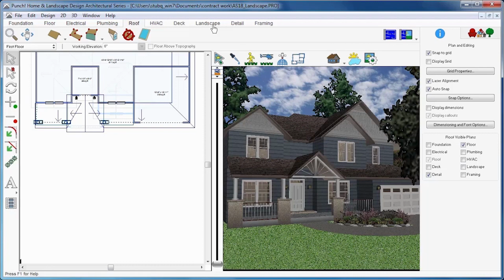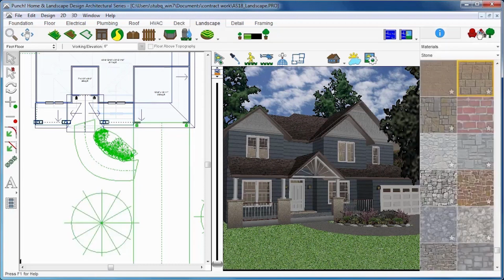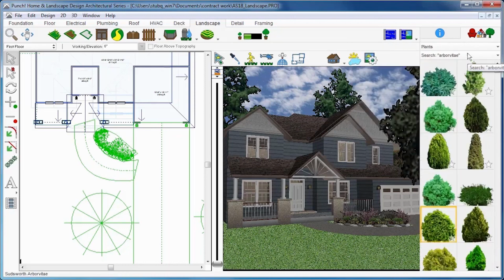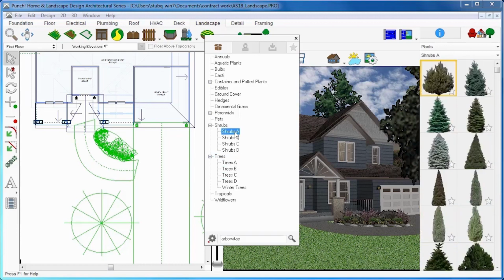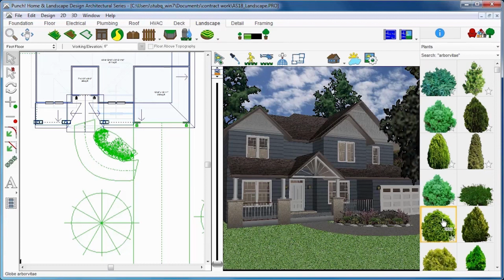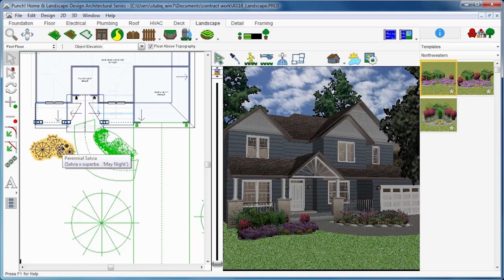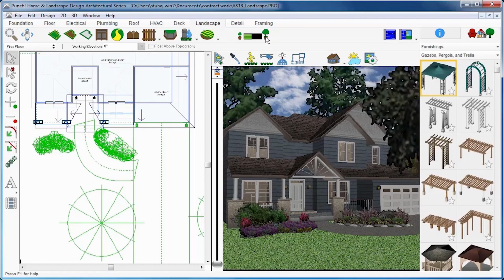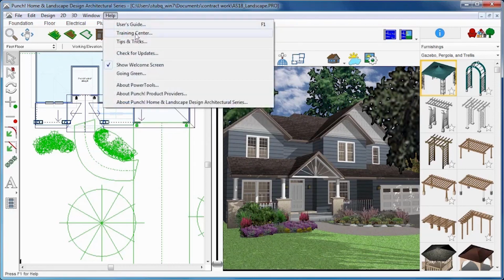Architect 3D© Tutorial How to landscape your garden in 2D and 3D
This tutorial provides valuable, step-by-step help in creating your garden and outdoor plan in 2D and 3D.

Draw your garden and outdoor plans in 2D and view them in 3D with the easy-to-use Architect 3D© interface and built-in tools like the library, which contains hundreds of outdoor objects with more than 4,000 flowers and shrubs.  Add a pool, outdoor furnishings, patios, fences, paths, floral borders, a pergola, an outdoor staircase...

Lay out different areas of your garden, relaxation area or outdoor kitchen. Project yourself into your future garden and watch as it evolves over time.